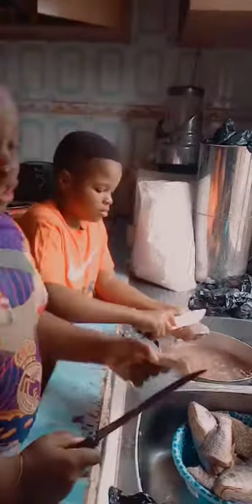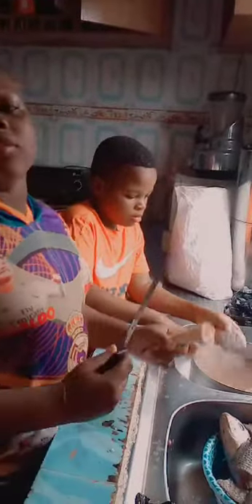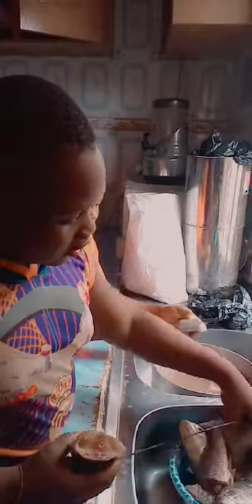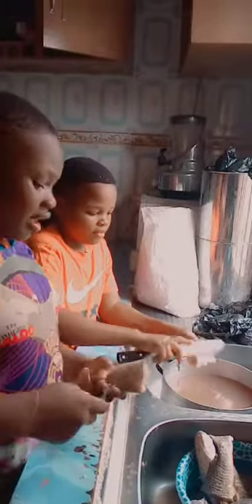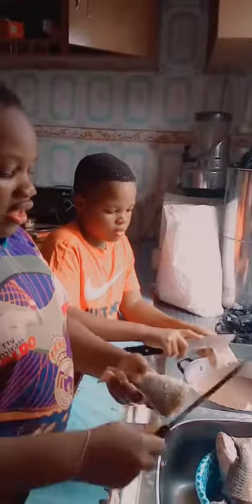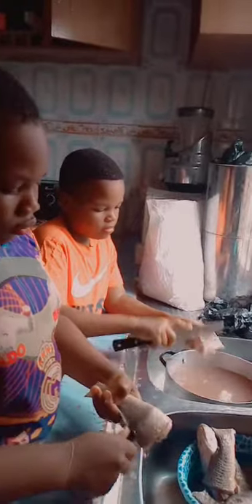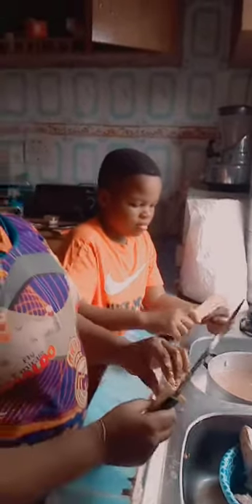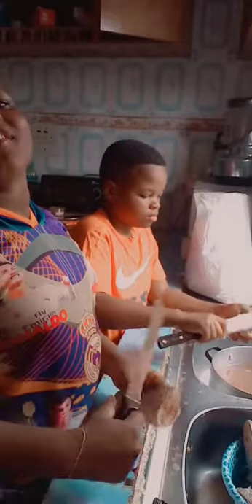How to prepare Croaker fish for cooking